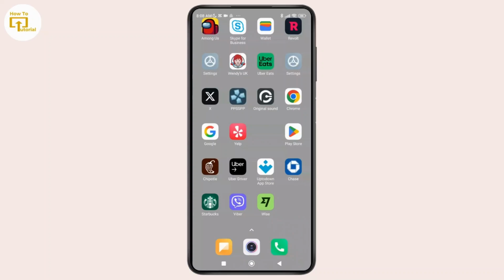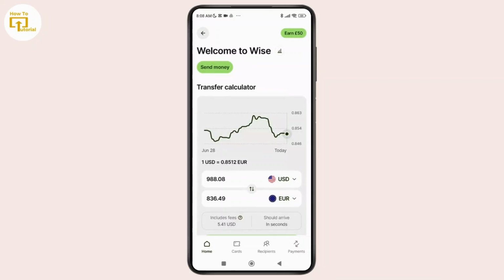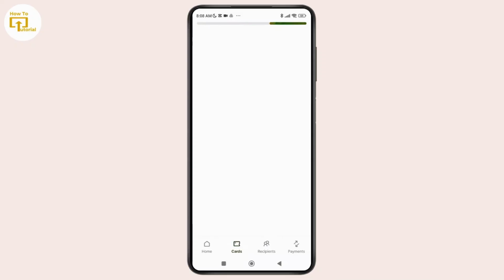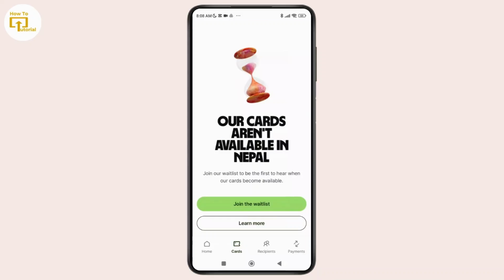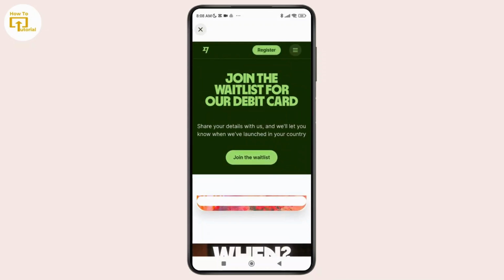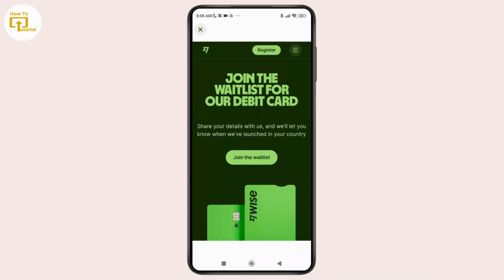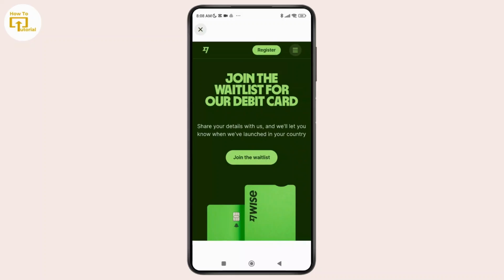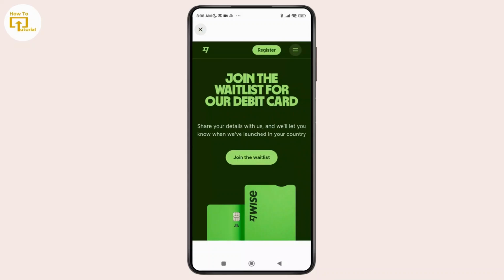How to View Your Card Details in the Wise App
How to View Your Card Details in the Wise App @LoginHelps
Want to make an online purchase but can't find your Wise card details? In this quick tutorial, learn how to view your Wise card number, CVV, and expiry date securely inside the Wise app. Whether you're using a physical or digital card, this step-by-step guide will show you exactly how to access your card info. 🔐

⏱️ Chapters (Timestamps)
00:00:00 - Introduction
Learn how to view your Wise card number, CVV, and expiry date securely.

00:00:10 - Open Wise App
Launch the Wise app and log in to your account.

00:00:20 - Go to Cards Tab
Tap on the “Cards” tab at the bottom of the screen.

00:00:30 - Select Card to View
Choose your physical or digital card.

00:00:40 - Tap on View Details
Tap “View details” to access full card info.

00:00:50 - Verify Identity
Authenticate using fingerprint, Face ID, or passcode.

00:01:00 - View Card Info
See your full card number, expiry date, and CVV code.

00:01:15 - Safety Reminder
Only view details in secure environments and don’t share screenshots.

00:01:25 - Conclusion